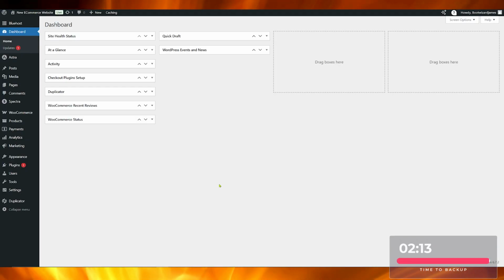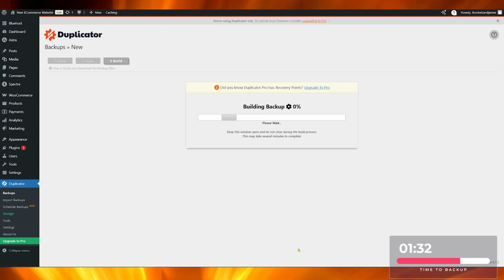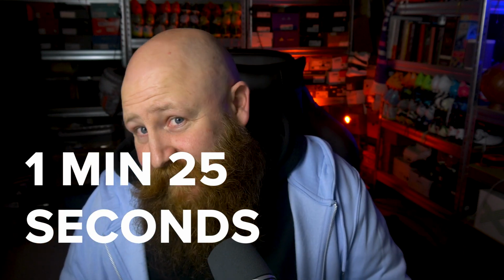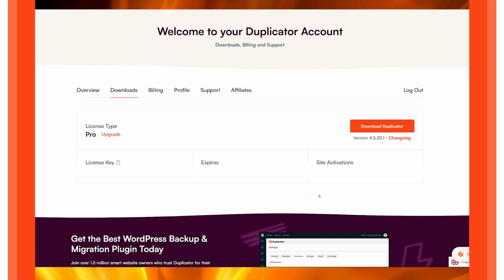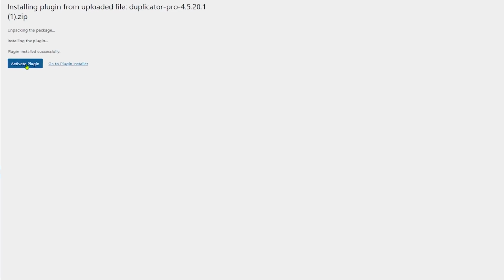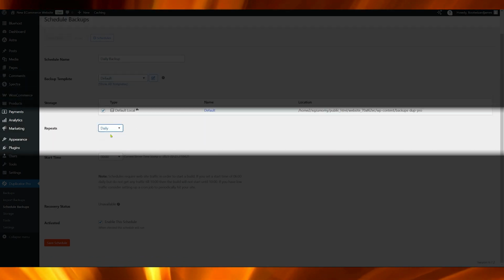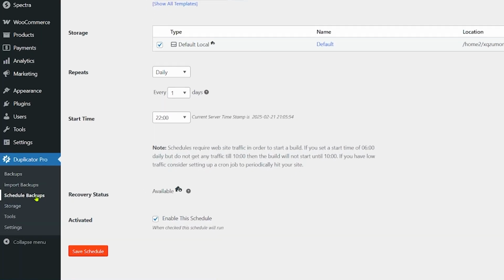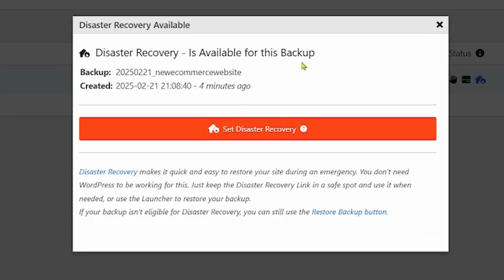If You're A WordPress Owner & Hate Backing Up Your Website Watch This.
Backing up your WordPress website can be a pain, but it doesn't have to be.

Today I'm going to show you how to backup your website, without having to do anything at all!

0:00 WordPress Backups Are Annoying!
0:51 How To Quickly Backup WordPress
2:24 How To Set Up Automatic Backups For WordPress
5:47 How To Set A Disaster Recovery Point